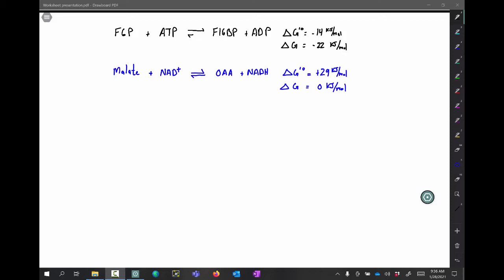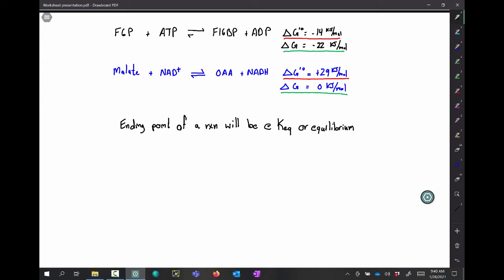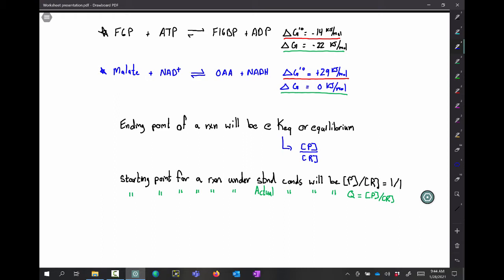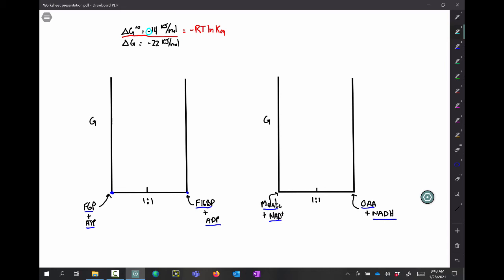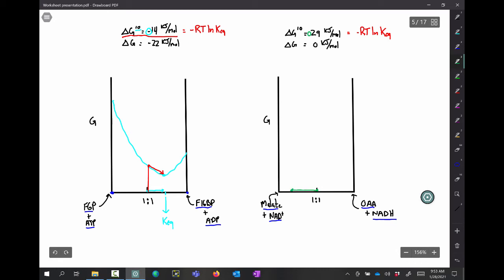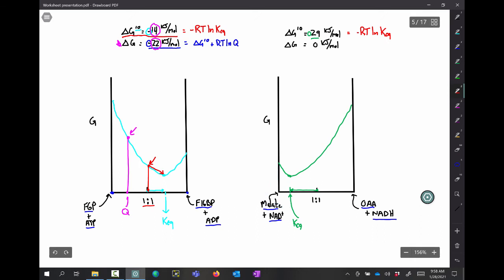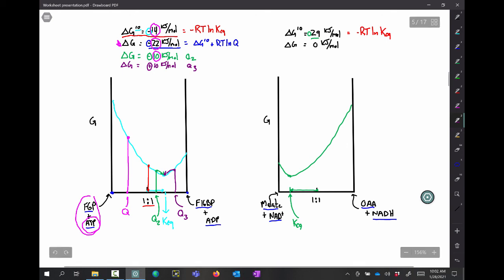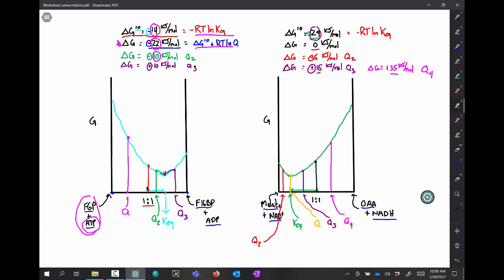Standard vs. Actual Free Energy